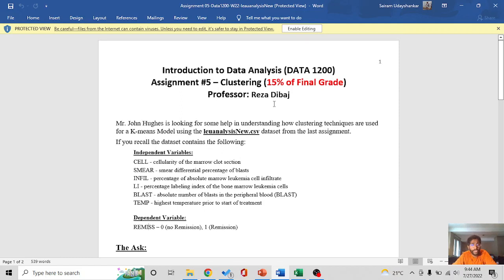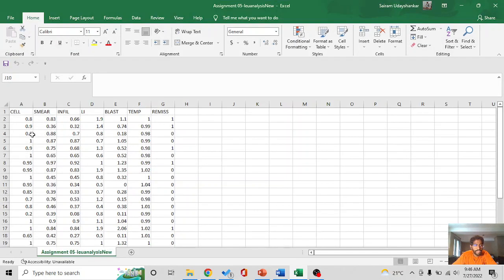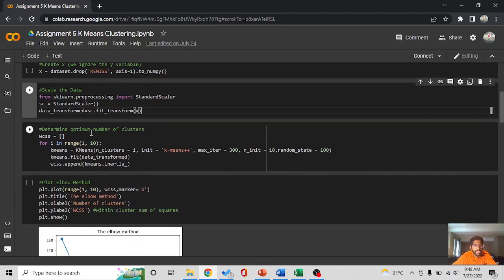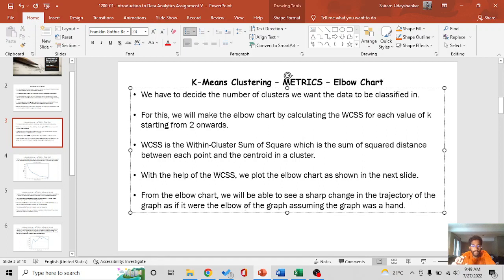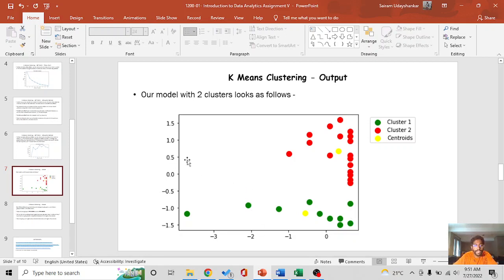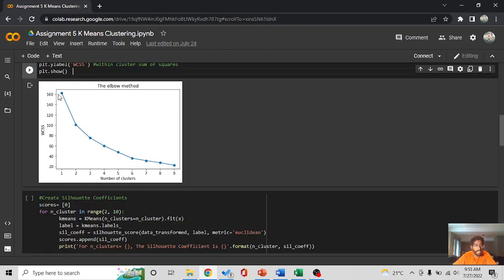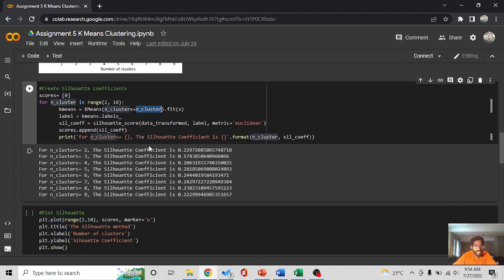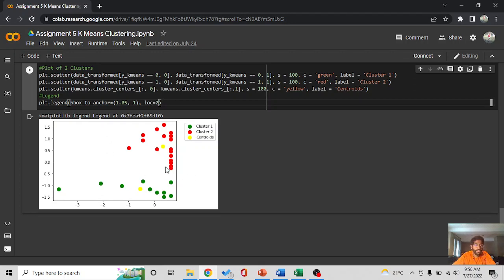K-Means Clustering Explained with Code | Supervised ML Example | Cancer Remission Dataset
Please view the video at 1.5x playback speed if you find my speech slow. Happy learning!